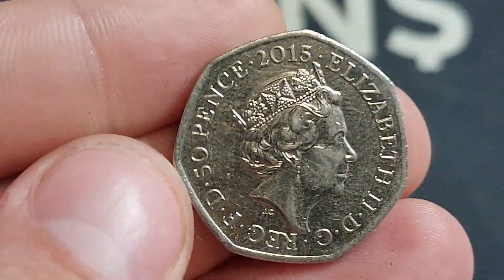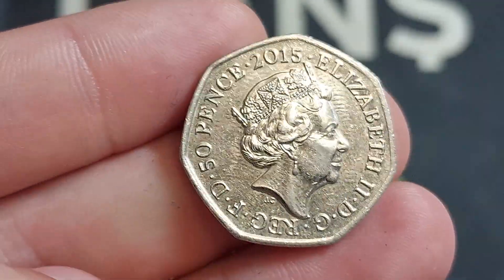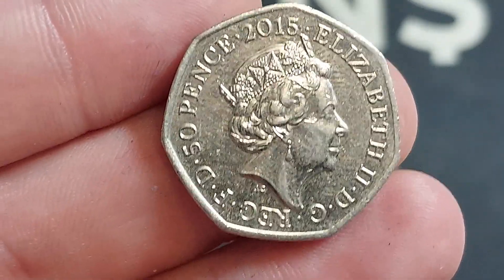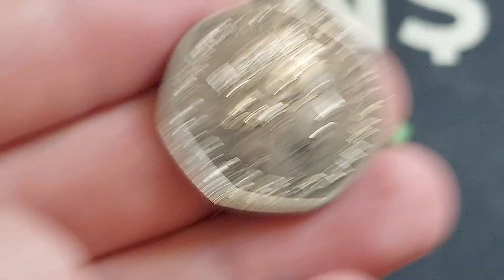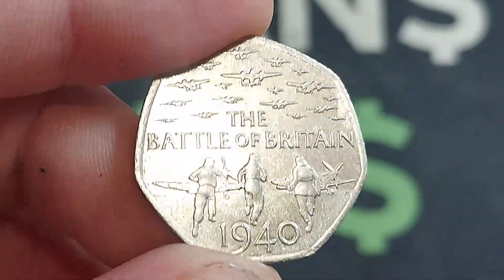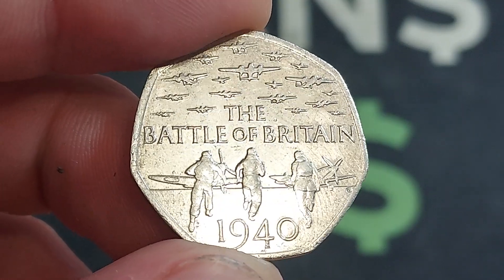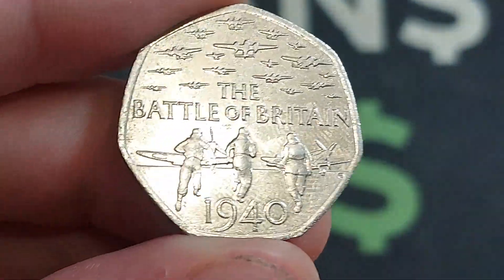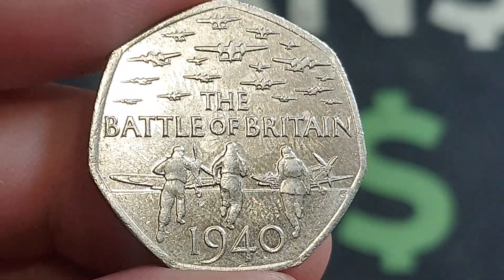QUAILTY 50p COIN FIND! CHECK YOUR CHANGE #1024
UK 2015 50p coin find! CHECK YOUR CHANGE #1024 - Over 1000 COIN FINDS WITH YOU. King charles iii 50p and Queen Elizabeth II 50 pence coin find. Best of luck with all of your coin hunts as we continue the coin hunting journey on the channel
UK 2015 Battle of Britain 50p Coin